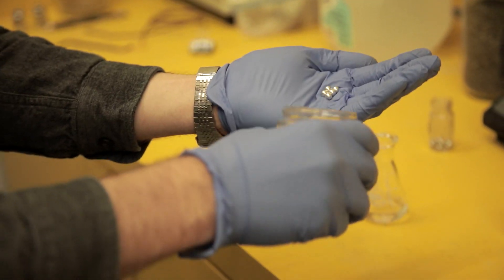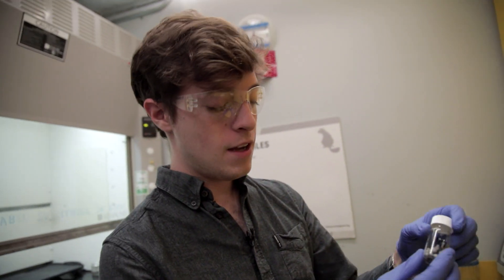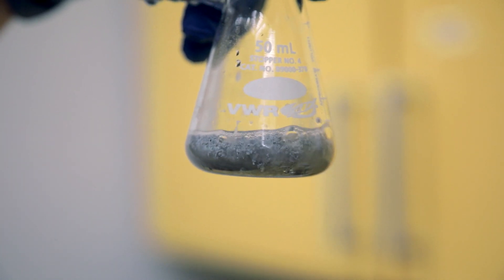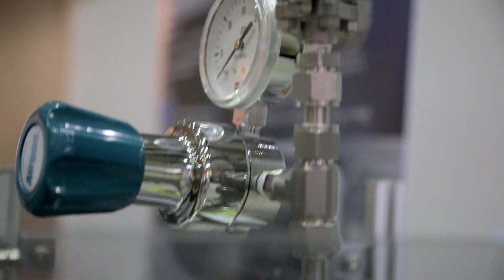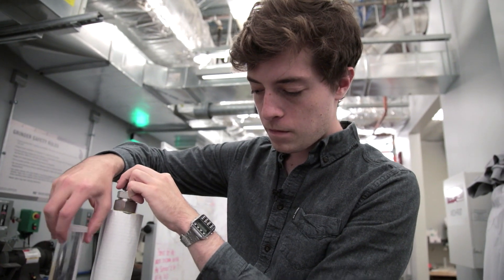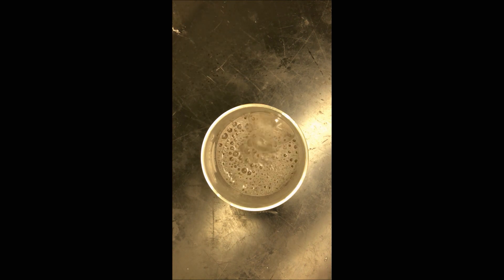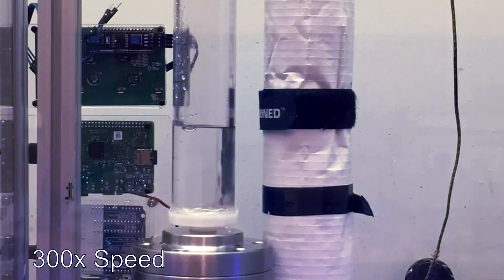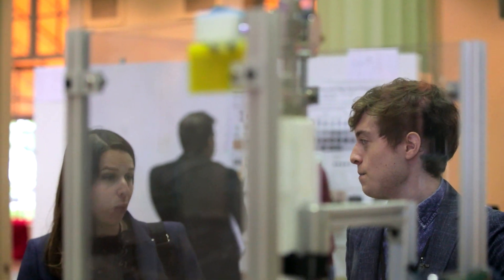Hurricane Disaster Tech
MIT Mechanical Engineering student Peter Godart invents a way to turn aluminum debris into a power source for desalinization in the wake of a disaster.